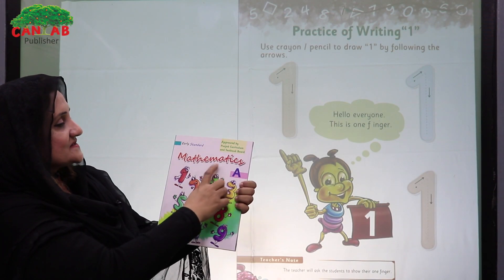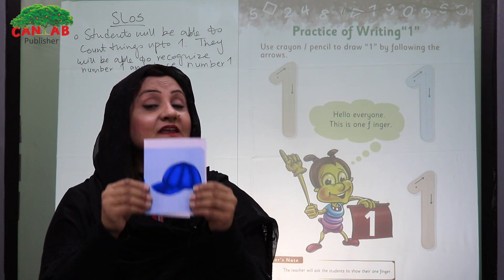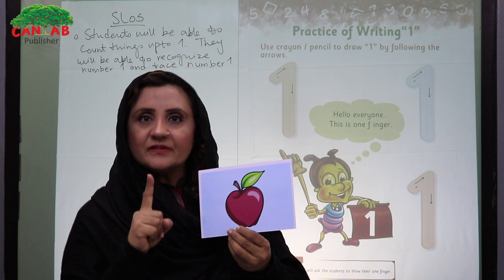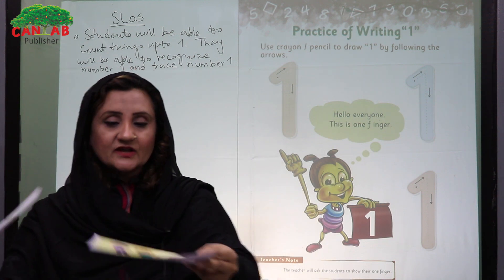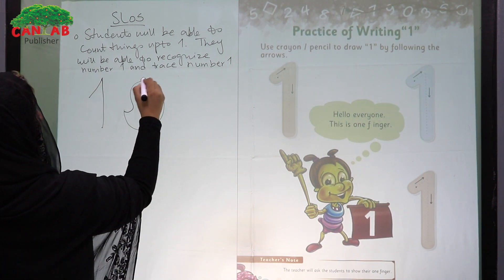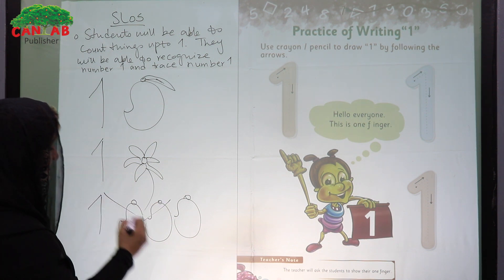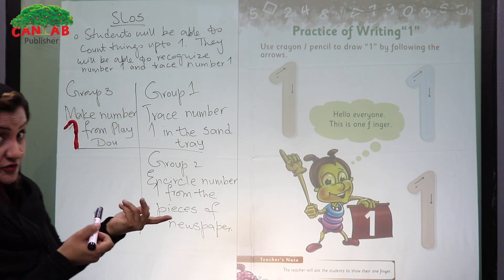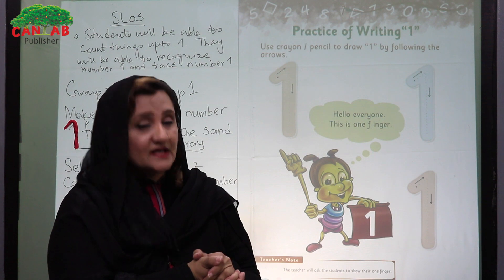playgroup maths and practice of writing number 1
playgroup maths